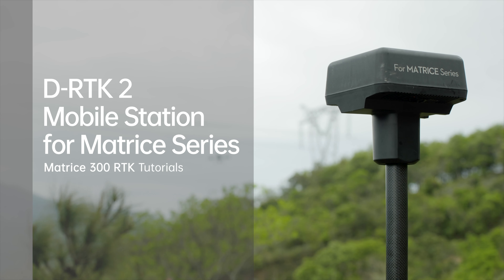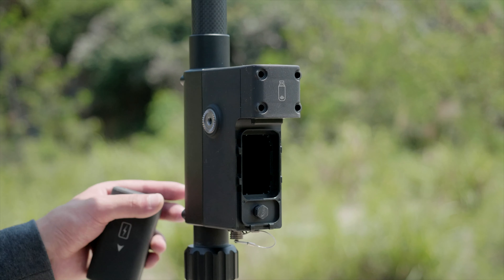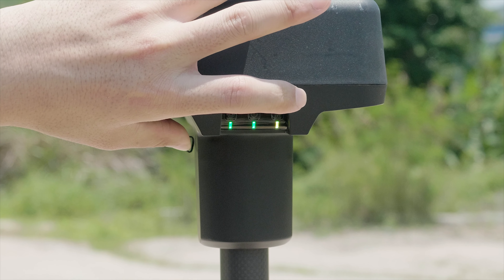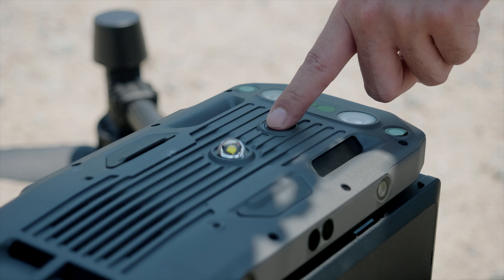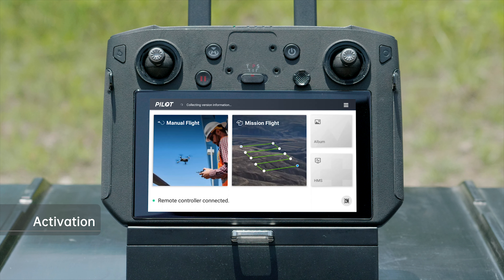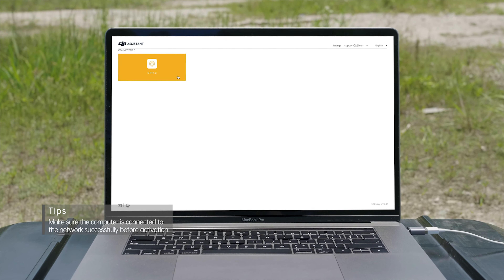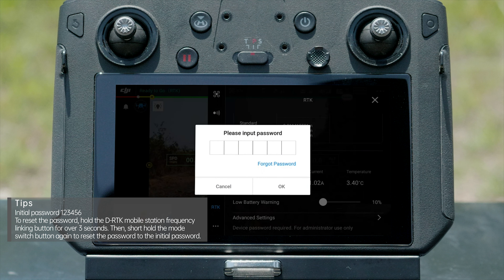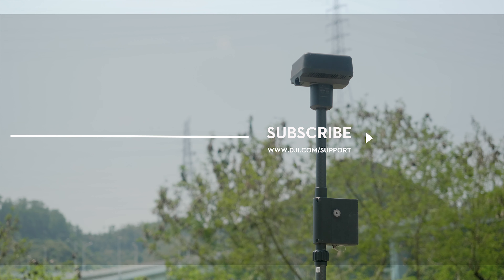M300 RTK Tutorials - D-RTK 2 Mobile Station Activation and Setup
In this tutorial, we go over how to activate and set up the D-RTK 2 Mobile Station for the M300 RTK.